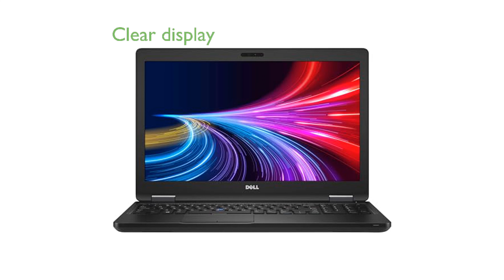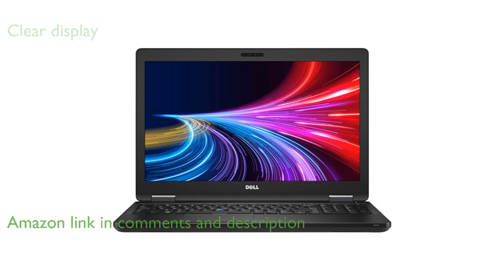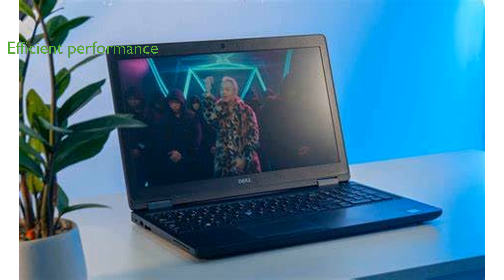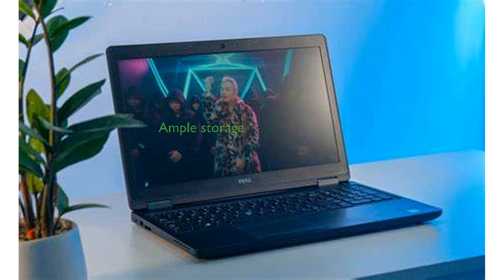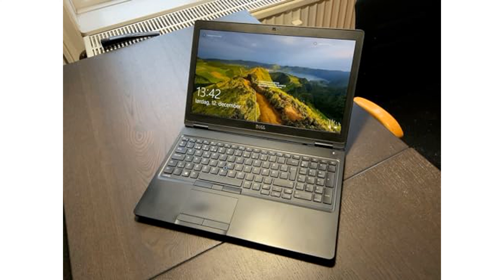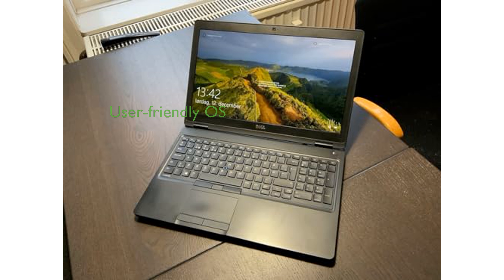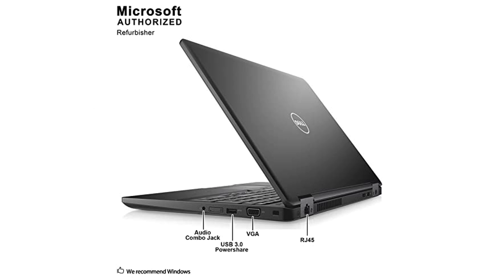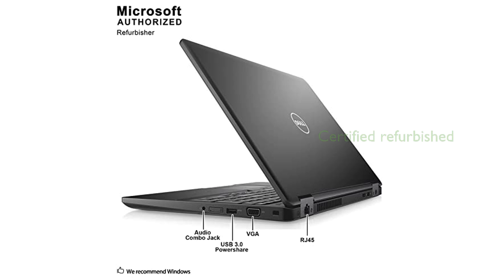REVIEW (2025): Dell Latitude 5580 Business Laptop. ESSENTIAL details.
The Dell Latitude 5580 Business Laptop features a high-definition 15.6 inch display, ensuring clear and vivid visuals for all your business needs.

Powered by an Intel Core i5-7440HQ processor and equipped with 8 gigabytes of DDR4 RAM, this laptop offers smooth and efficient performance.

With a 256 gigabyte solid-state drive, the Dell Latitude 5580 provides ample storage space while significantly reducing load times.

This model includes essential connectivity options such as WiFi, HDMI, and a Type C port, making it versatile for various peripherals.

The refurbished Dell Latitude 5580 has undergone rigorous testing and cleaning, ensuring it operates like new and comes with a ninety-day warranty for peace of mind.